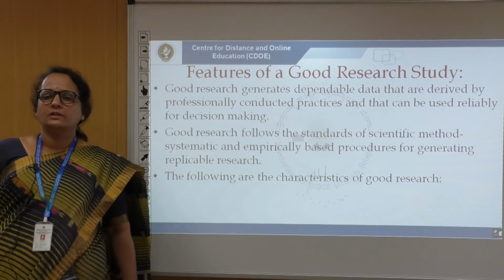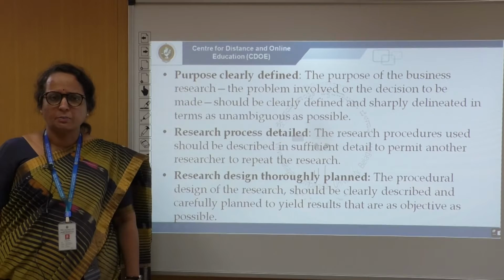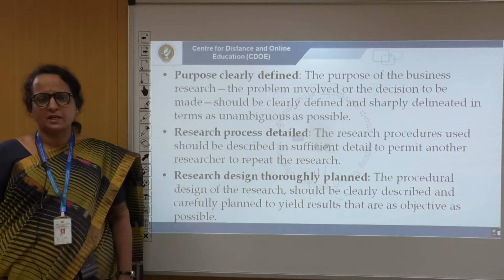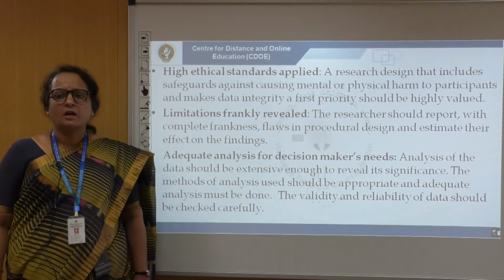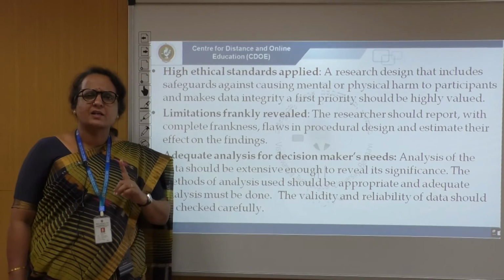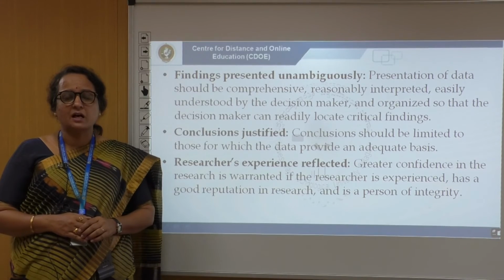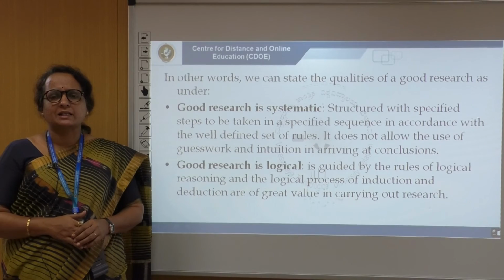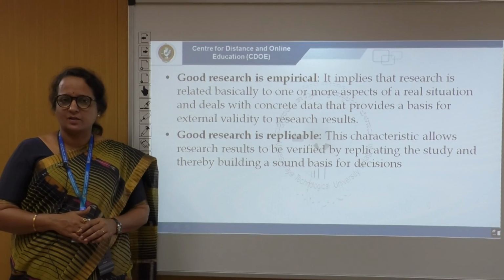Module -01 | Lecture -05